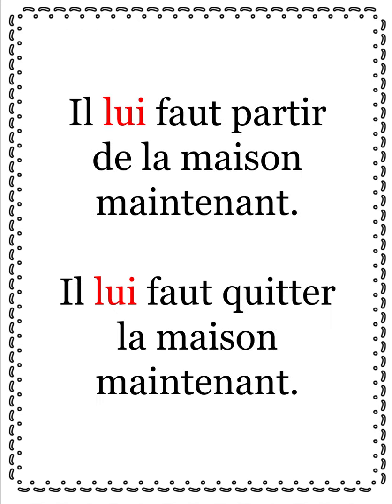Falloir, Devoir, Pronouns: Mini French Lesson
gives a mini French lesson on the French verbs falloir, devoir, and pronouns.